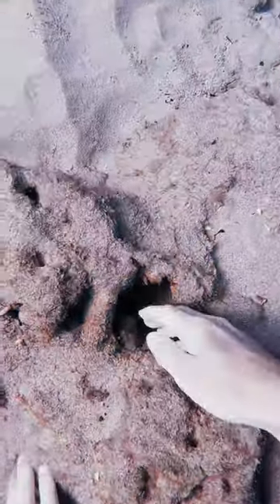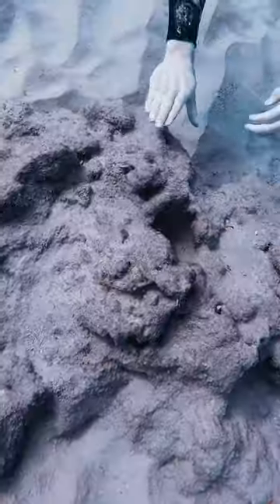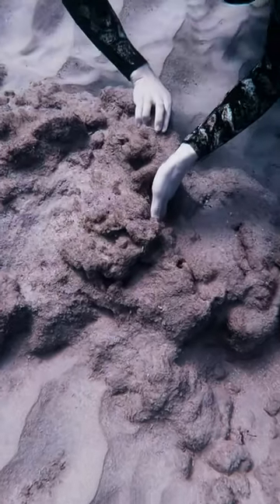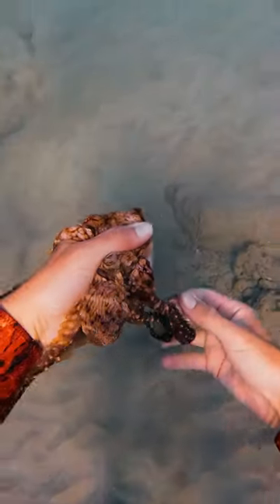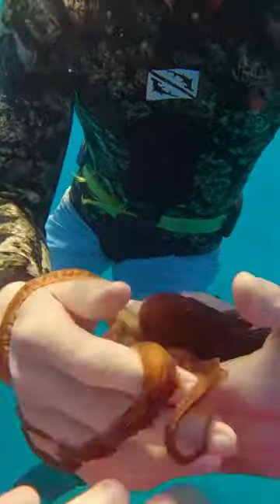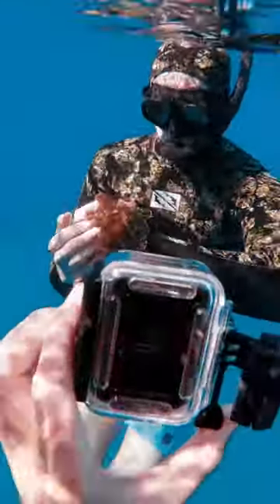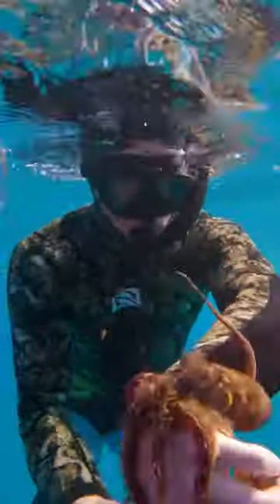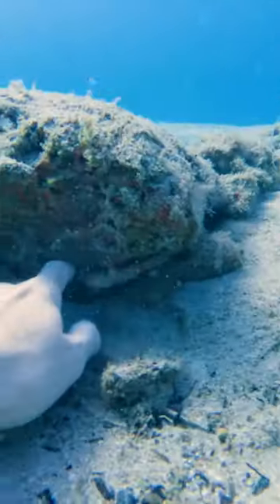My octopus friend hates my brother Ian!